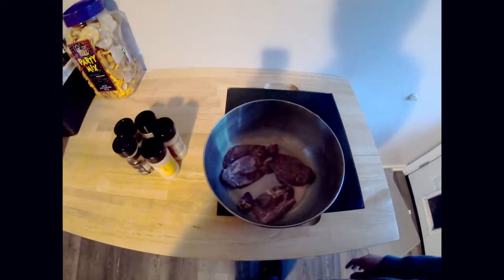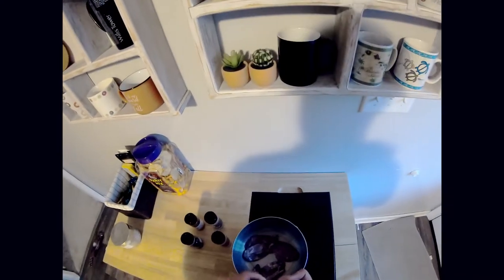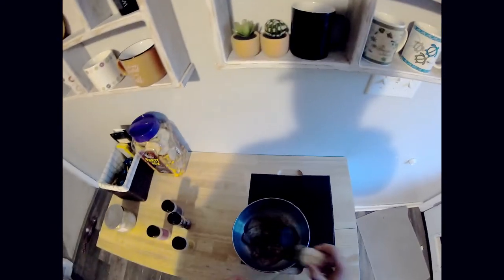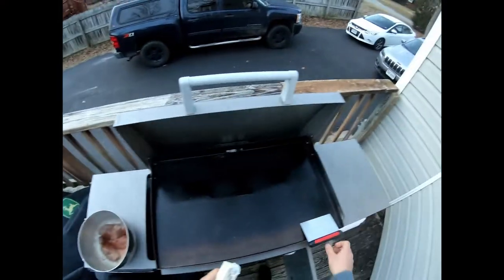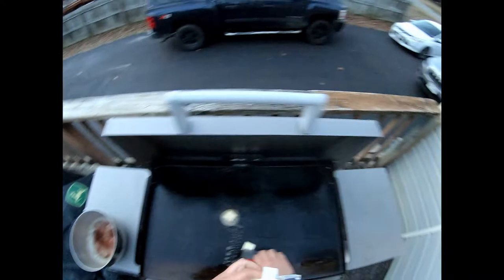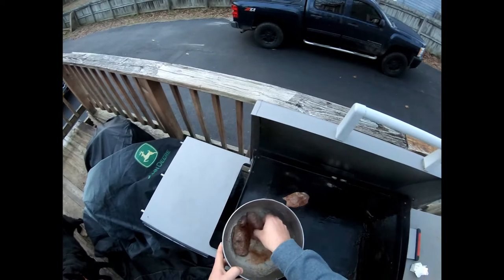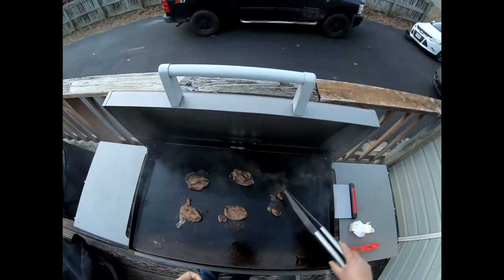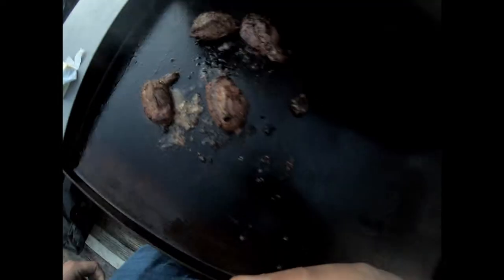The Diver Pond...save the fish (Catch,Clean,Cook)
My buddy Colt invited me to hunt with him at his private pond that was holding a lot of Ringnecks and Mergansers. The birds beat us there, but we were able to sneak in and take a few birds home. Since the video was lacking in hunting footage, I wanted to share my go to game recipe. Whether it be Tenderloin or duck breast, this is my go to recipe for tasty game...even with Mergansers. I hope you all enjoy and are able to take this recipe home for yourself! Sty tuned for better coming footage with my new gopro!

Band: Muscadine Bloodline
Song: Southern Boy Cure
Permission of use granted by Band Member